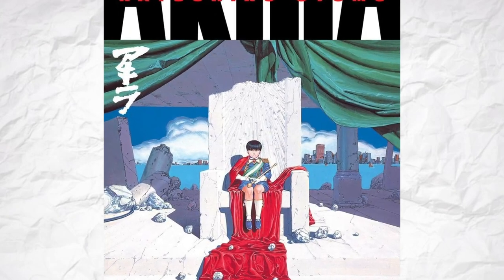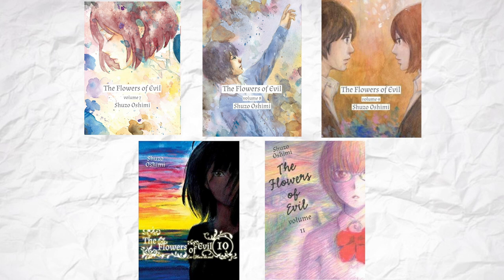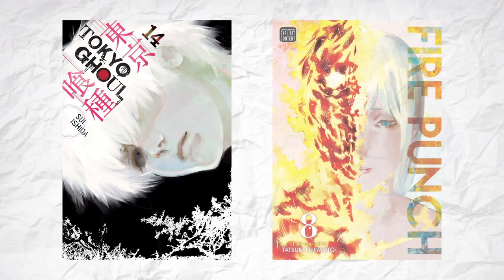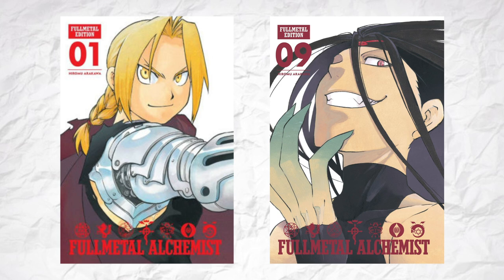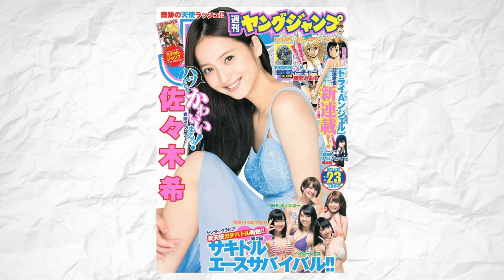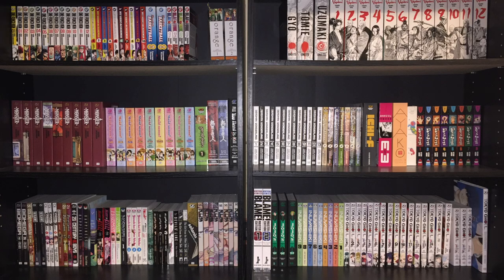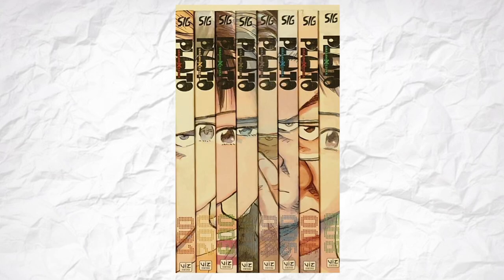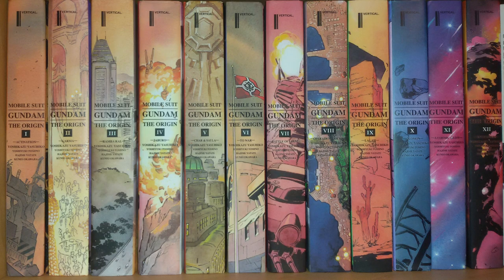A Beginner's Guide to Manga Cover Art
From the front cover to the spine. We take a look at the artwork that make up the outward appearance of our collections.

Rune Factory: Tides of Destiny - The Three Sisters Inn
Pokémon Black 2 / White 2 - Virbank City
Unravel Performed by Ninomae Ina'nis